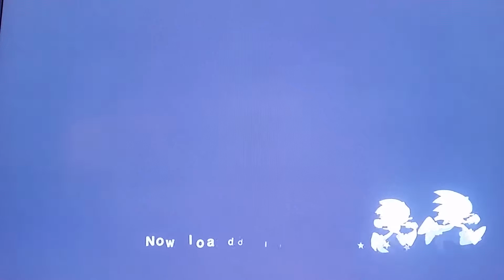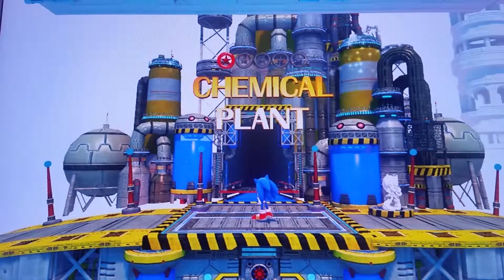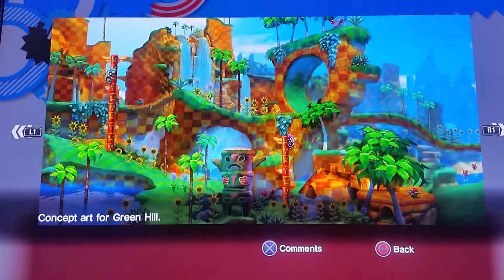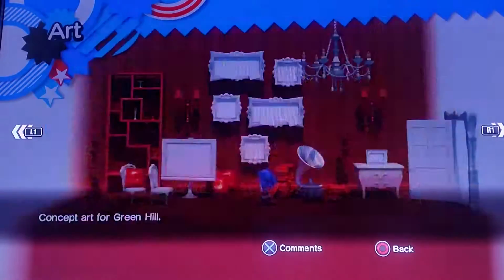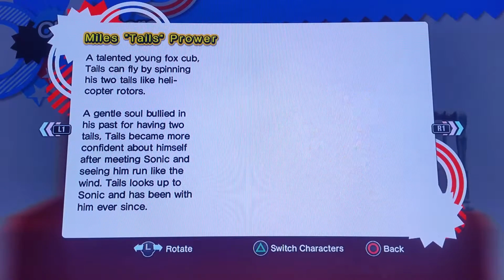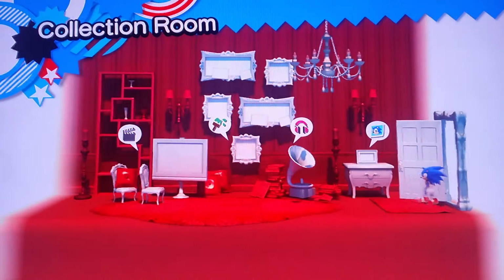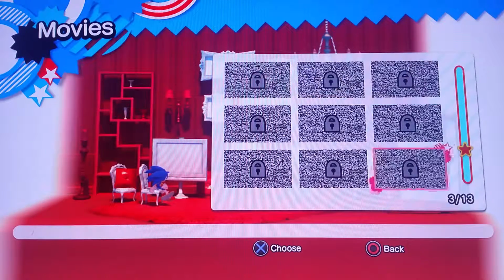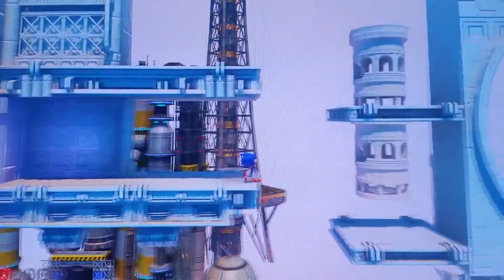Let's Play Sonic Generations ep.2|Escaping The Pink Waters!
WHY IS THE BEE MOVIE COMING BACK TO THE MEMES?